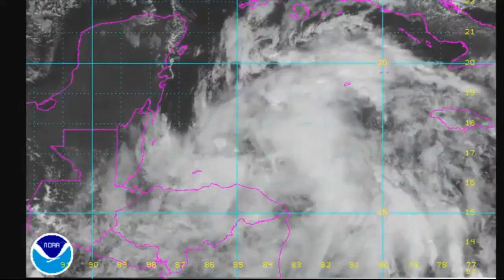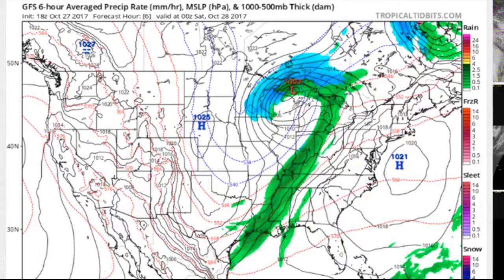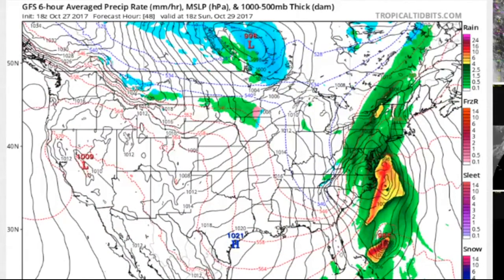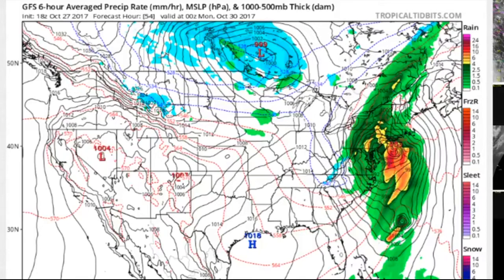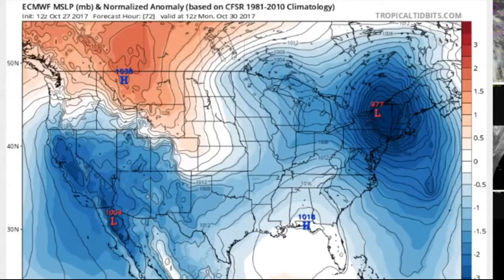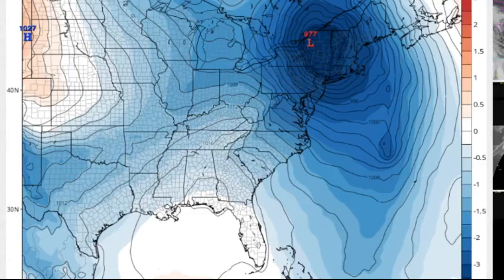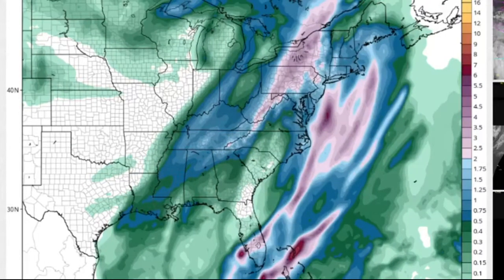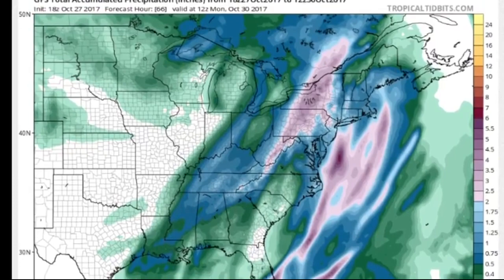Major Storm - Eastern United States - October 29th, 2017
A Major Storm across the Eastern United States expected to bring a lot of rain Sunday.
Credit to Meteorologist Joe Cioffi